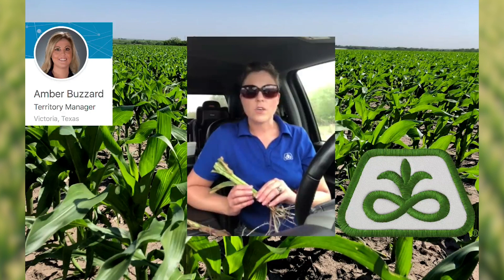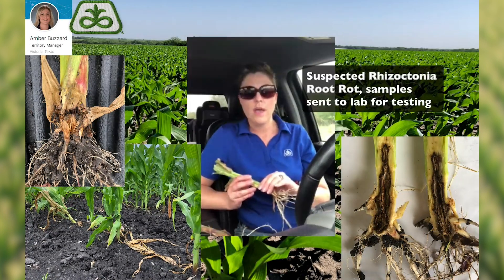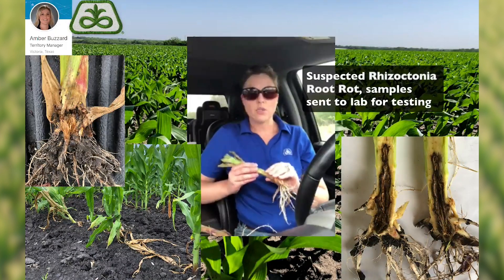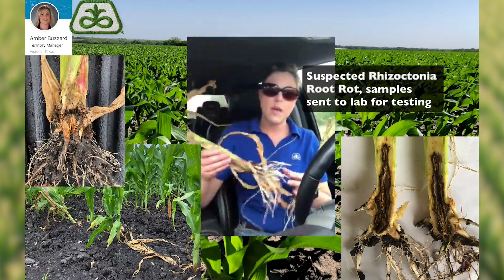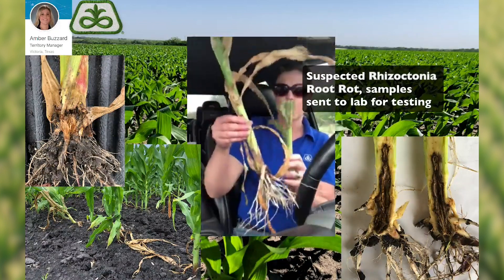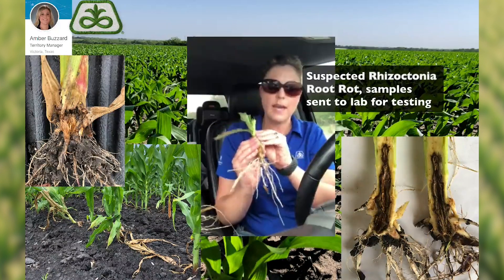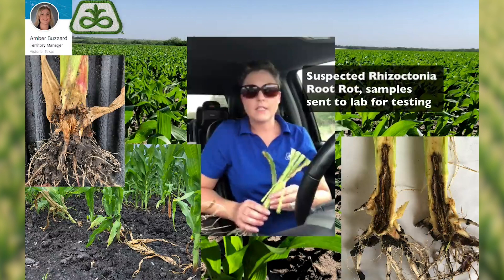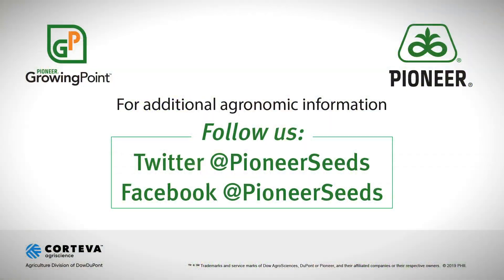Suspected Rhizoctonia Root Rot in Corn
Pioneer Territory Manager Amber Buzzard has started seeing rhizoctonia root rot in corn plants in the upper gulf coast of Texas. Amber shows you what you need to look for to best manage this threat to corn yields.